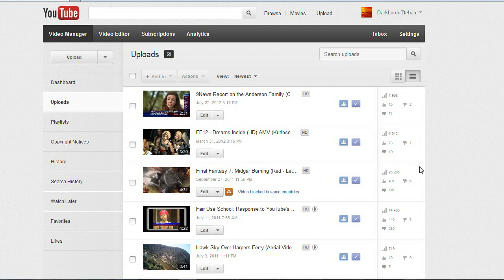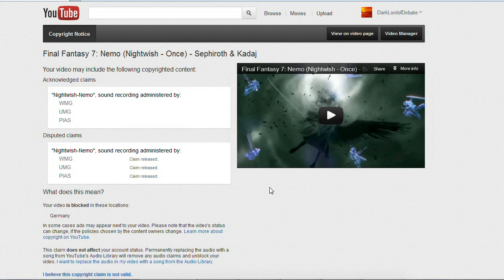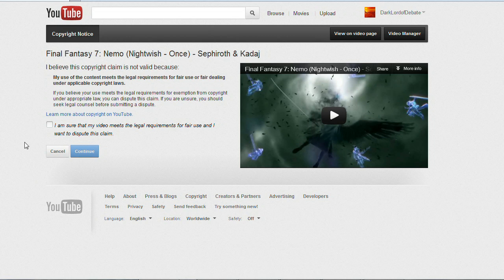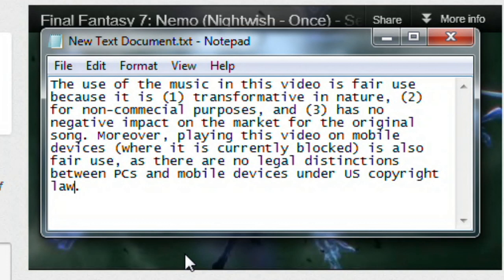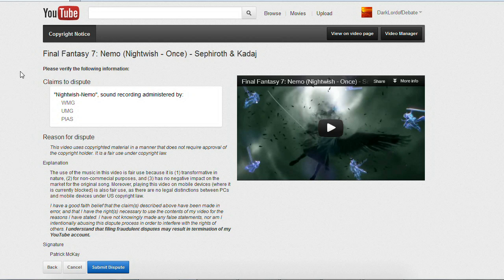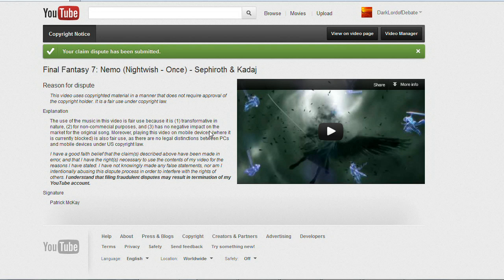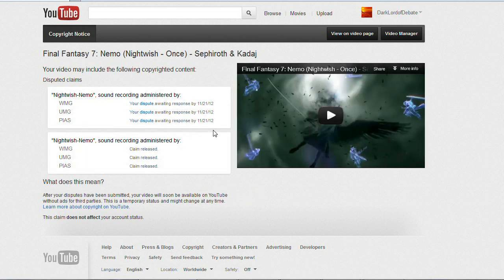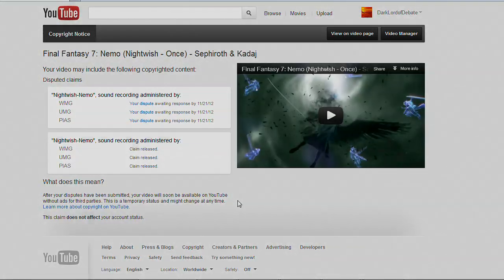How to Dispute Content ID Claims (Copyright Tutorial--Updated Nov 2012)